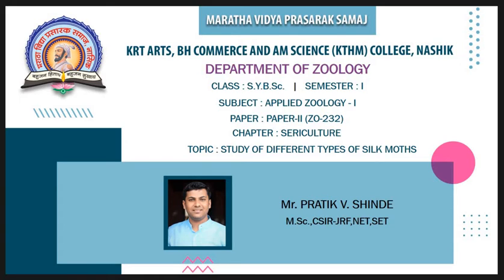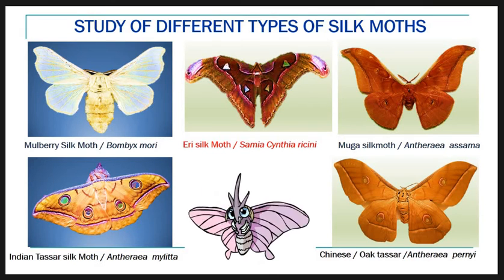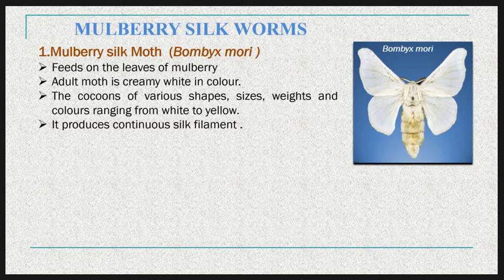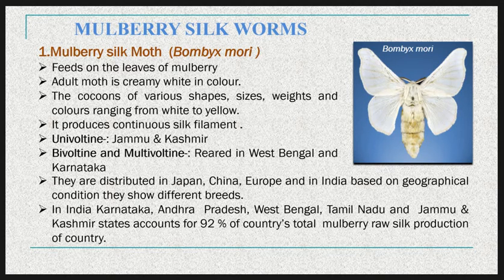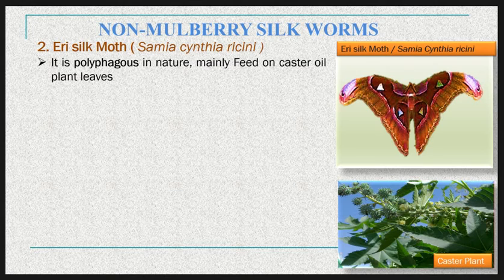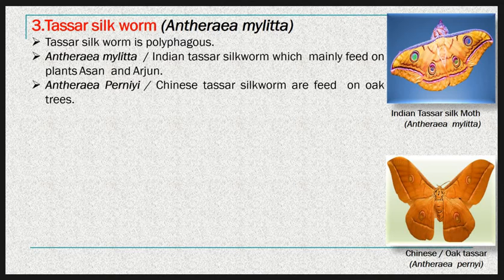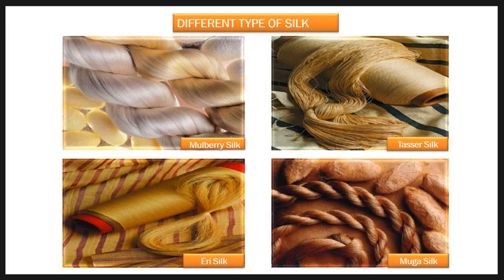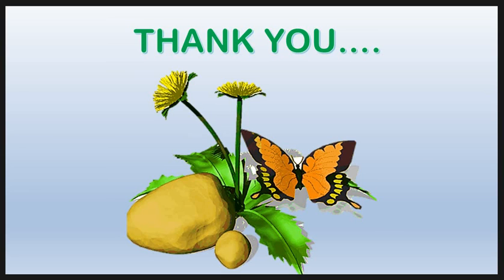S.Y.B.Sc. | ZO-232| Applied Zoology-I | Sericulture | STUDY OF DIFFERENT TYPES OF SILK MOTHS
Mr. Pratik Vasant Shinde | S.Y.B.Sc. | ZO-232| Applied Zoology-I
Unit I :  Sericulture
Topic : Study of different types of silk moths Study of different types of silk moths, Mulberry silk moth (Bombyx Mori), Muga silk moth , tassar silk moth, Eri silk moth